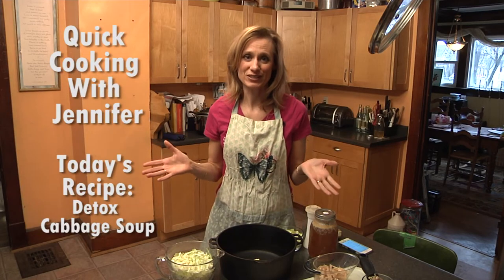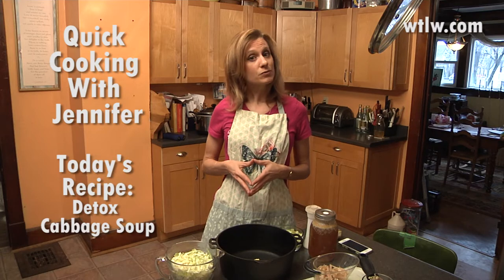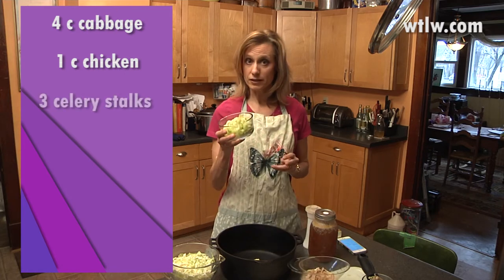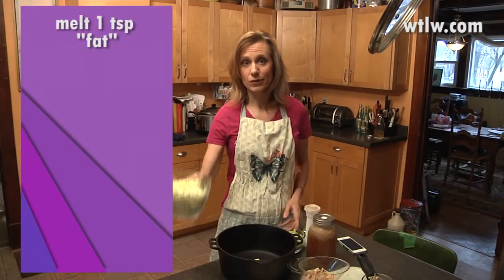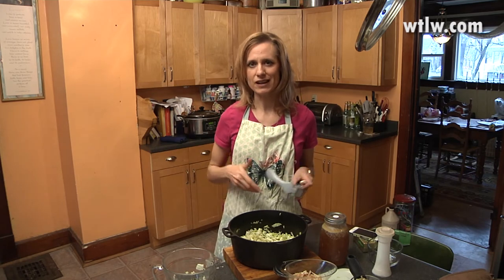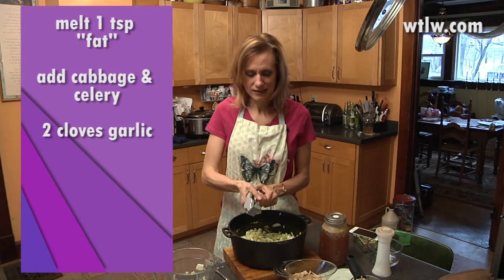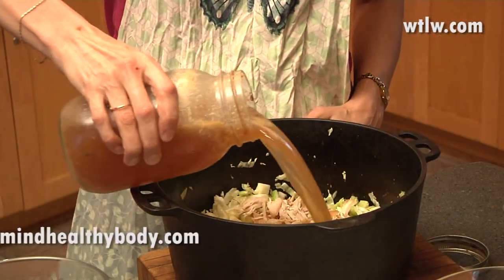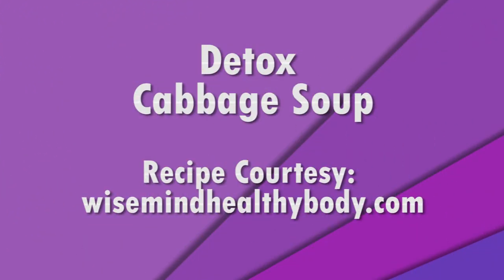Jennifer Tries Detox Cabbage Soup For The First Time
Since cabbage is good for women to eat, and detoxing is good for any body, Jennifer decides to try the recipe for Detox Cabbage Soup. Watch this first recipe try right here- is it easy? How does it taste? All the answers in this video!  Recipe courtesy: wisemindhealthybody.com.